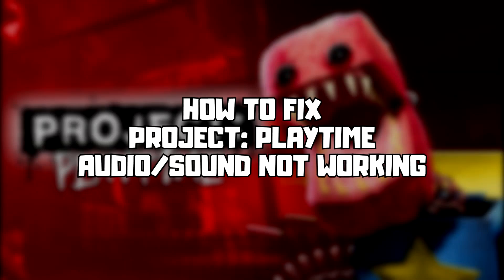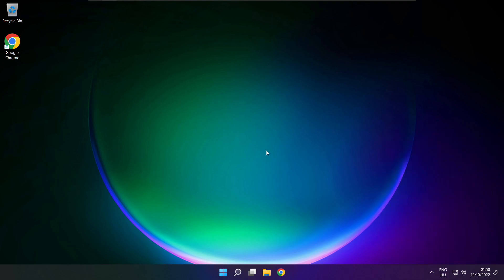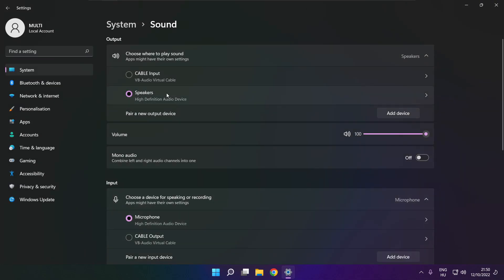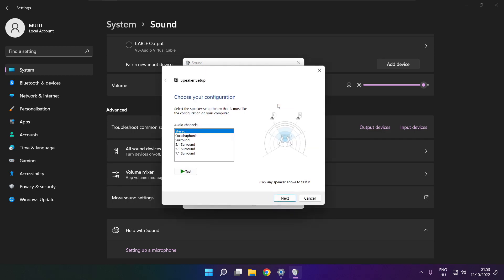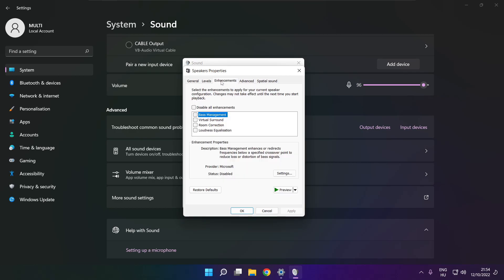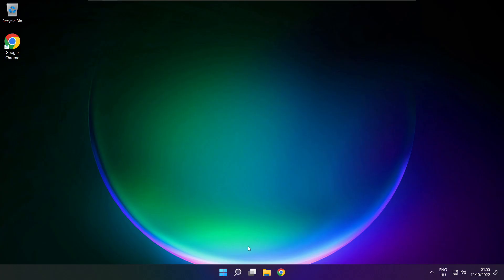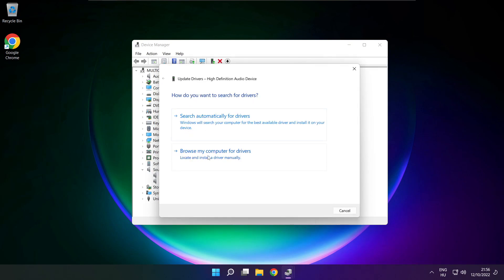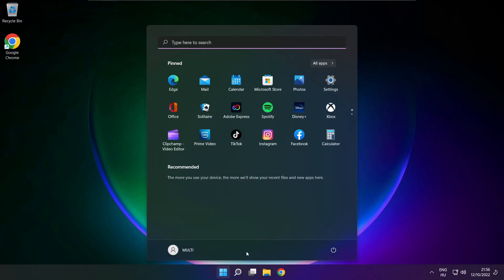How to FIX PROJECT: PLAYTIME No Audio/Sound Not Working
In this video I am going to show How to FIX PROJECT: PLAYTIME No Audio/Sound Not Working

🖥️ PC Specs:
CPU: Intel Core i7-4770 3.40GHz
Memory: 16GB HyperX DDR3
HDD: Toshiba 1TB
SSD: Kingston 240GB
Graphics Card: ASUS GeForce RTX 3060 12GB GDDR6
Operating System: Windows 10/11